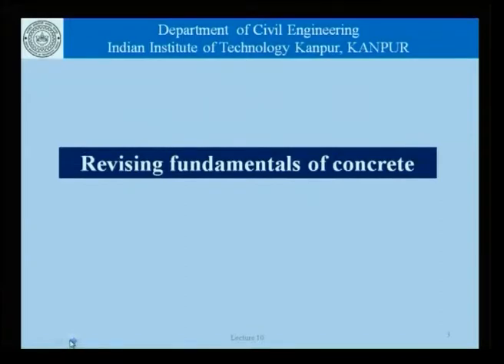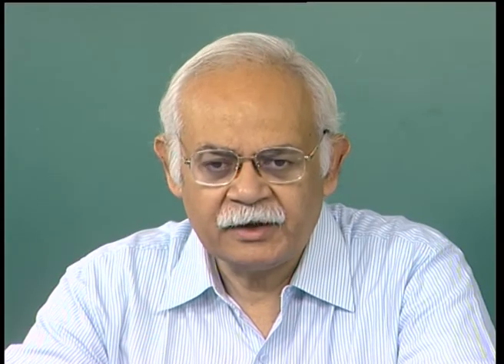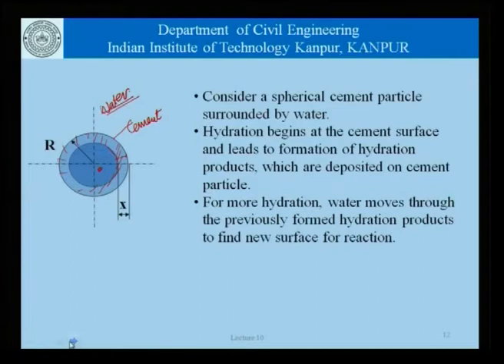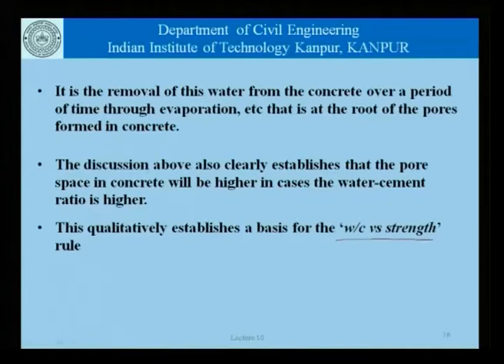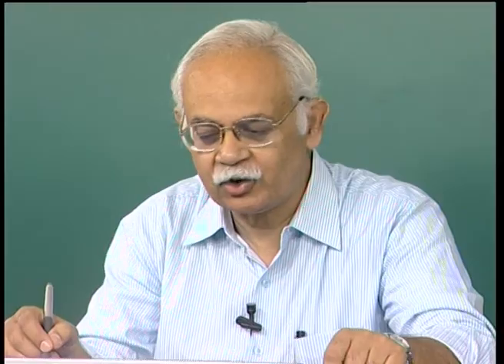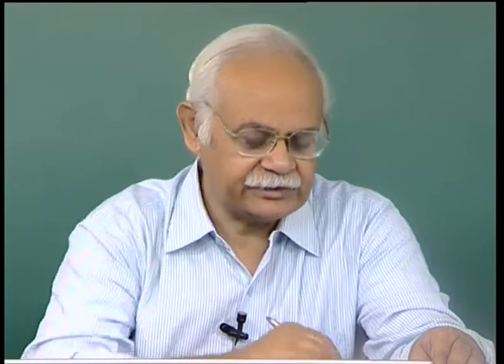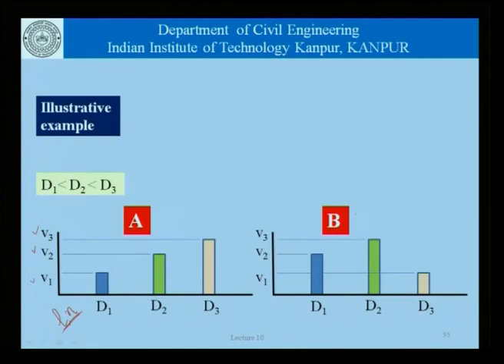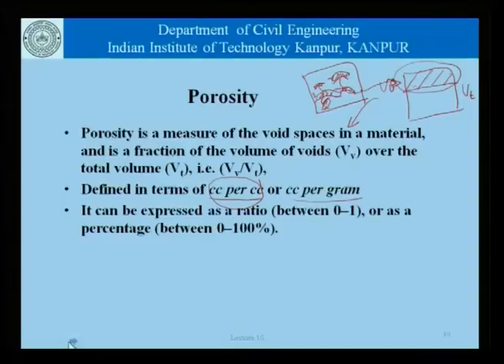Mod-01 Lec-10 Pores and porosity in concrete